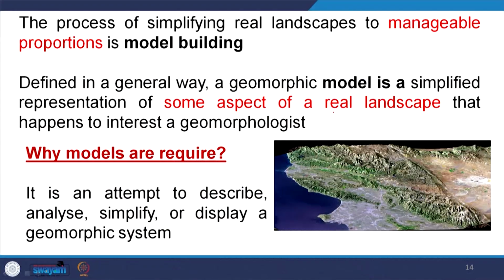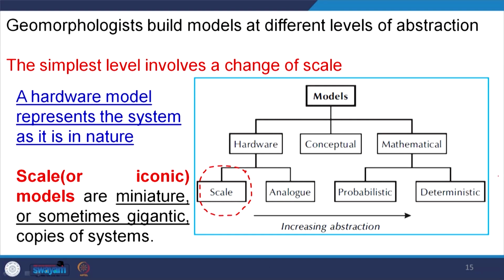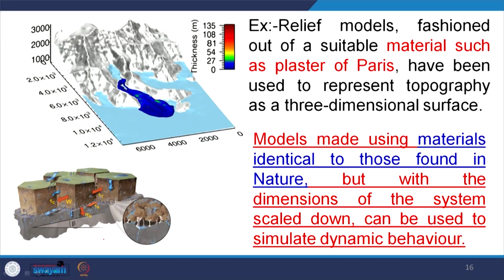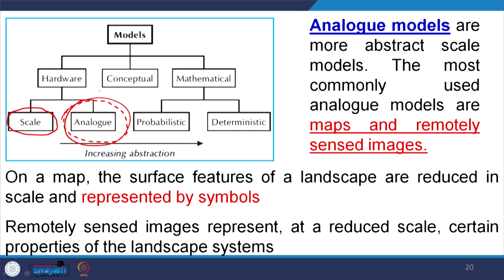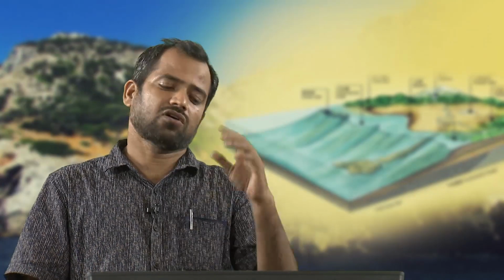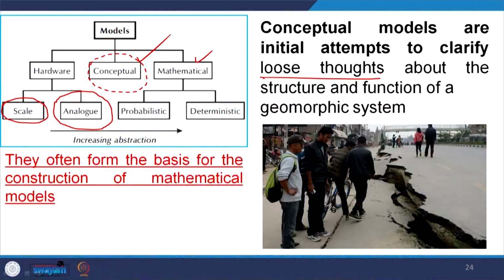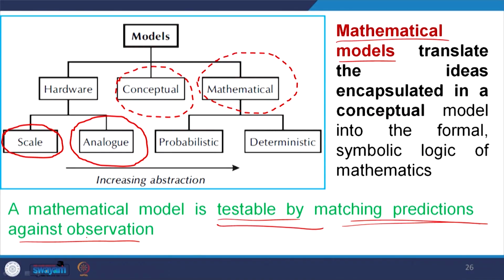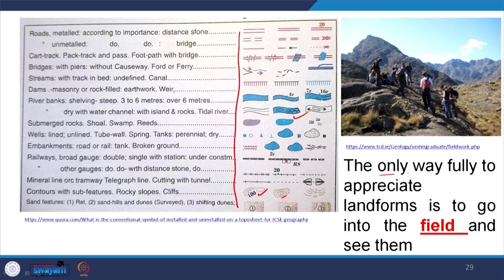Lec 06 : Process Geomorphology-II.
Geomorphic Models, Static Analogue Models, Dynamic Analogue Model, Conceptual Models, Mathematical Models